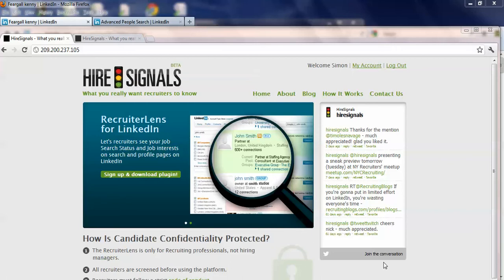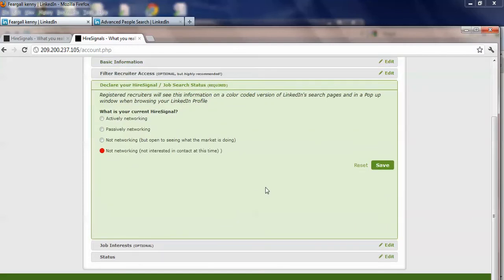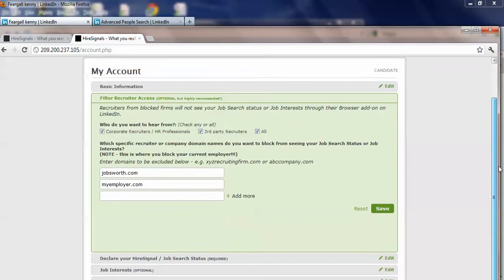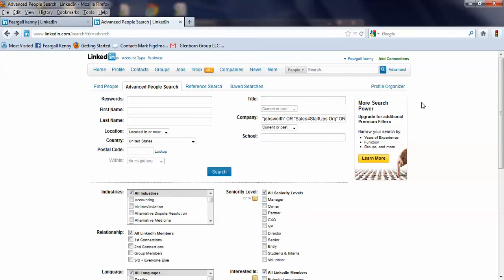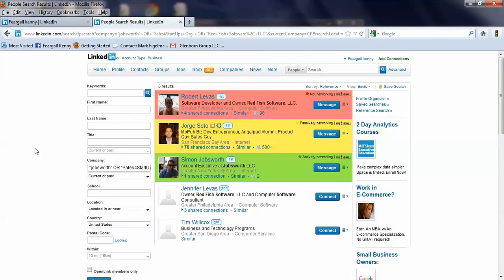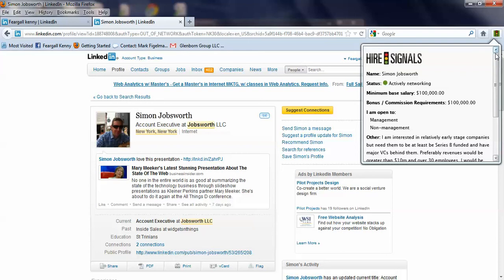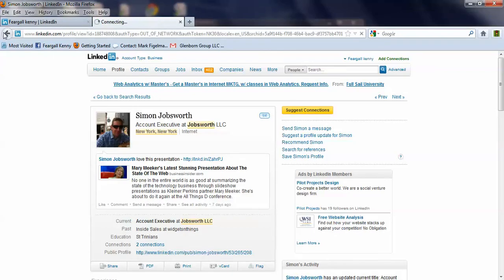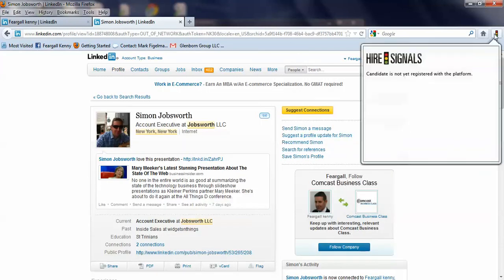HireSignals Platform Demonstration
Demonstration of how HireSignals works both from the perspective of a candidate and a recruiter.